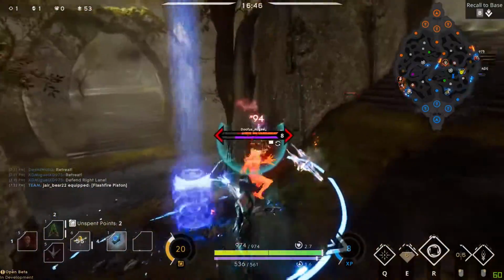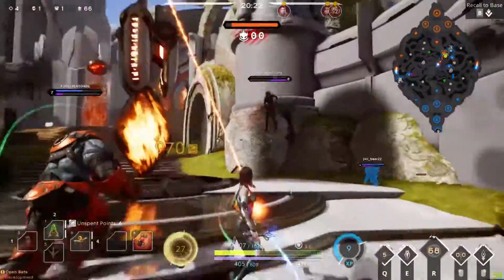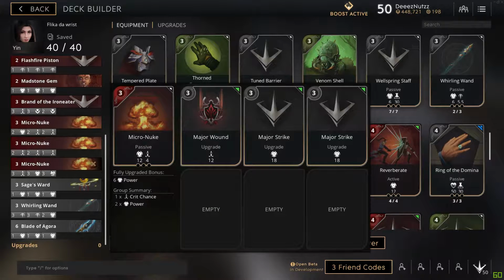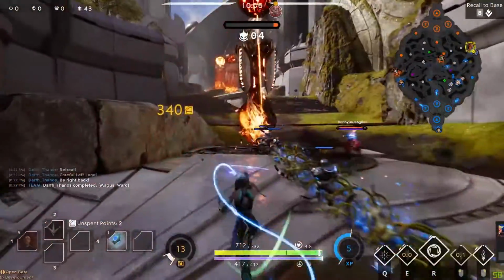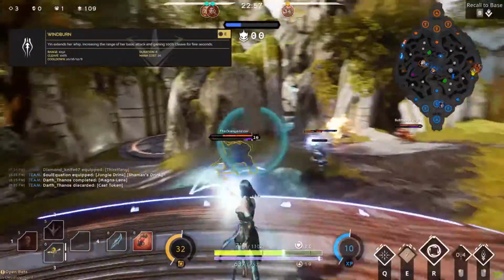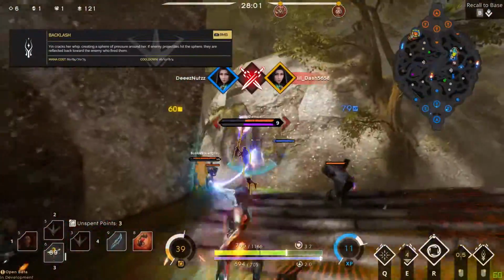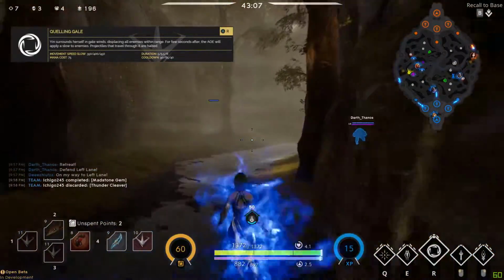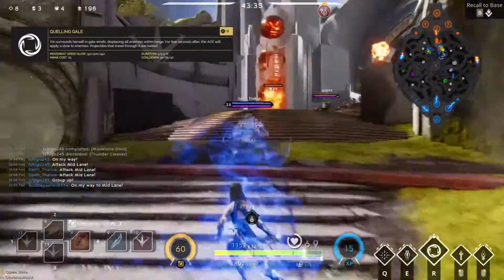Yin guide - Tips, Tricks, and Build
Yin is a rewarding and fun addition to the paragon roster. Wanted to give everyone my thoughts on the hero. I appreciate all feedback in the comment section!